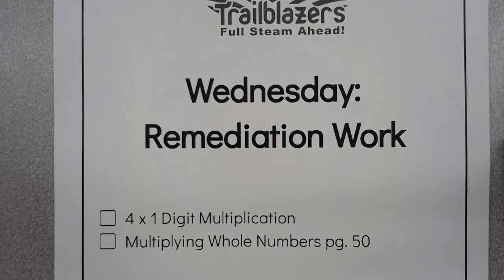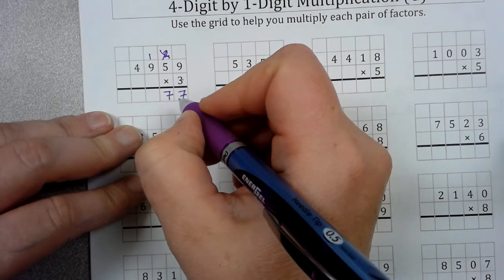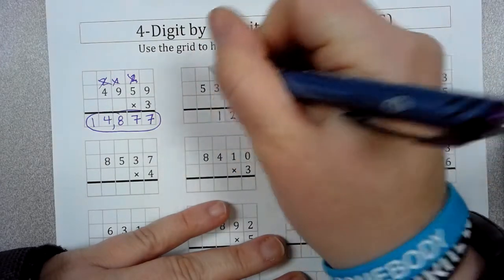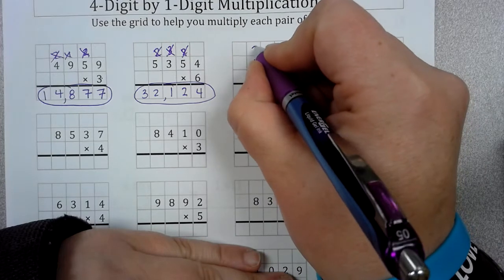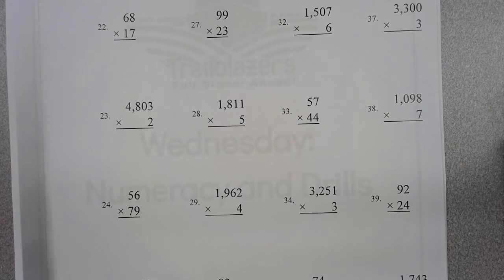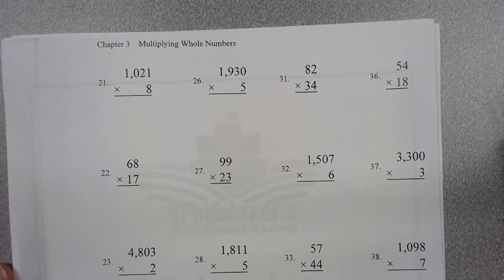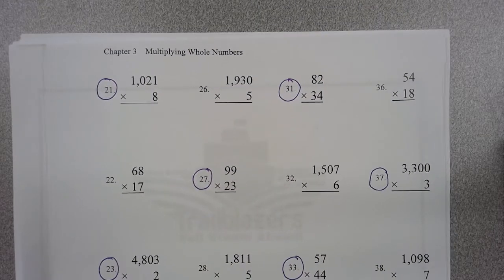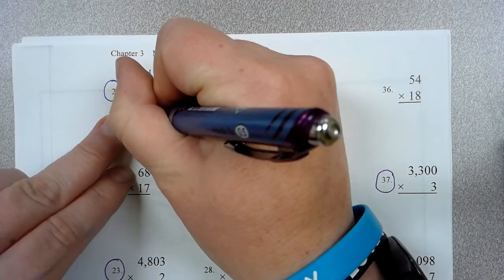Oct. 21 - Math Remediation Work (4)